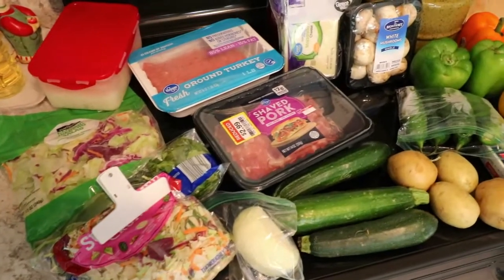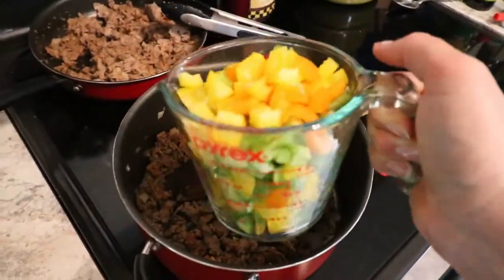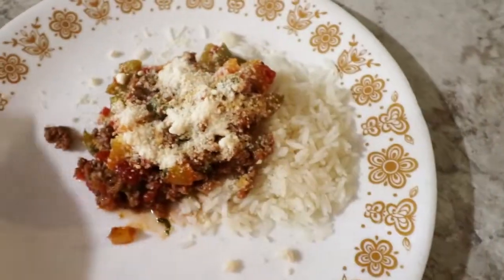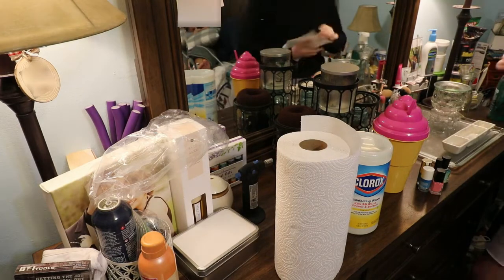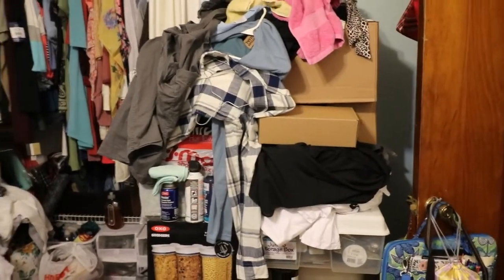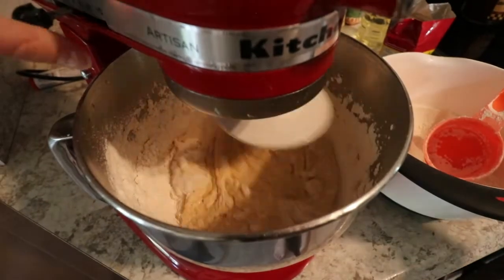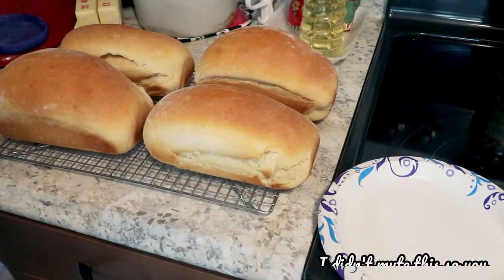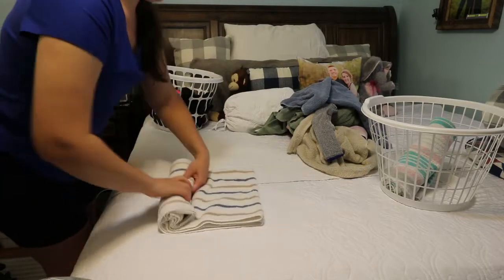COOK & CLEAN WITH ME | MEAL PREP & CATCHING UP ON CLEANING | SINCERELY JESS 2022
Hey Y'all! I hope you enjoy all the meal prepping & get some motivation to clean those spots in your house that needs a little extra love! Thank you all so much for all the love & support!

Sincerely Jess💕

🫑🌶Unstuffed Peppers
1 lb Ground Beef or Turkey
1 med. Onion Diced
1 TBSP Minced Garlic
2 cups Bell Peppers
1 can Petite Diced Tomatoes
¼ cup Water (rinse the can with it)
1 tsp Onion Powered
1 tsp Garlic Powder
1 TBSP Dried Parsley
1 Tsp Basil Leaves
1 TBSP Minced Dried Onions
1 TBSP Fresh Basil

Brown your meat with your onions
When brown, add in pepper & saute for 1-2 minutes
Add Garlic, Tomato & the dried spices
When everything is done add in fresh basil, mix in well & serve.

🍲🥢Chinese Shaved Pork
1 lb Shaved or Ground Pork
2 TBSP Oyster
2-3 splashes Fish Sauce
2-3 splashes Seasoning Sauce
2 TBSP Soy Sauce
1 TBSP Sugar

Brown you meat & then add all of the other ingredient & let cook!

🍞🥖Honey White Bread
2 ½ cups Milk (I used Evaporated Milk)
⅓ cup Honey
¼ cup Butter
2 ½ tsp Active Dry Yeast
1 egg beaten
2 tsp Salt
5-7 cups All-Purpose Flour

1.) Heat Milk, Honey & Butter in the microwave for 45 seconds, stir & then heat for another 45 seconds. Let liquids cool to luke warm.
2.)Pour your milk mixture into a large mixer & add in the egg, yeast & salt.
Mix in enough flour for the dough to pull off the side of your bowl.
3.) Knead for 6 minutes by hand or mixer.
4.) Grease your loaf pans & divid your dough up evenly & place into pans.
5.) Cover with a dish towel & let them double. I let mine set for about an hour.
6.) Bake at 350° for 20-35 minutes depend on what size your loaf pans are. keep an eye them when the top start getting brown!
* I baked mine for about 20 minutes on small loaf pans!

Where I get ALL of my cleaning products at

Use Link to receive a FREE 5-piece set with a $20 purchase